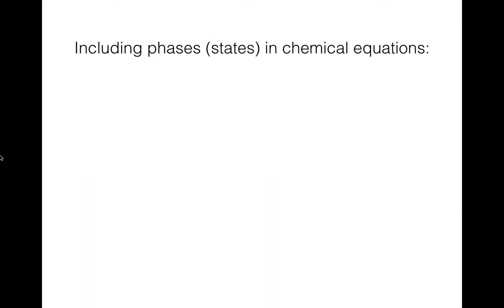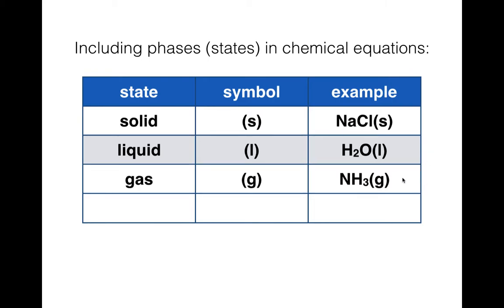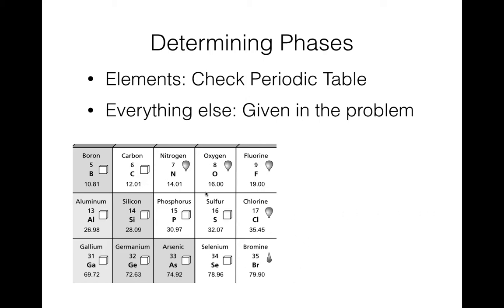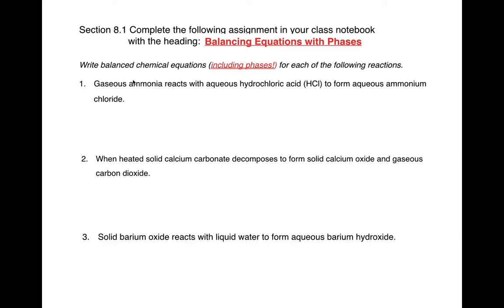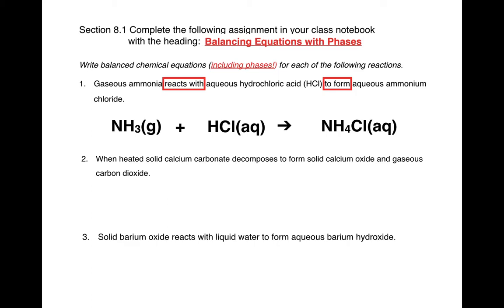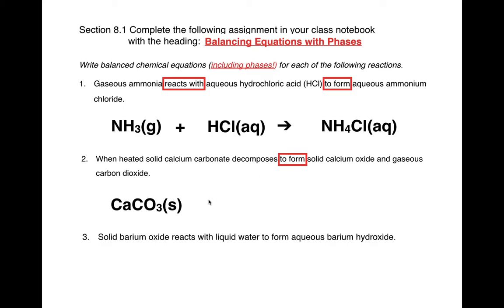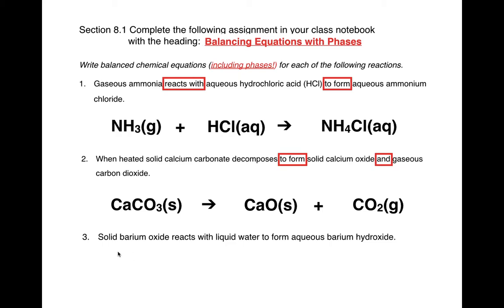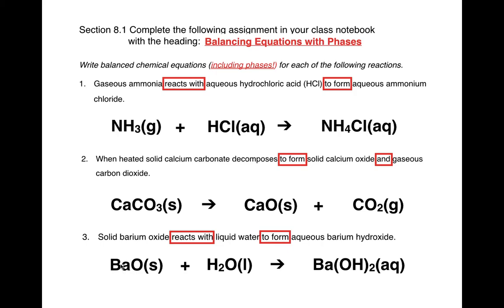Lecture: Balancing Chemical Equations with Phases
These notes are posted on Canvas.